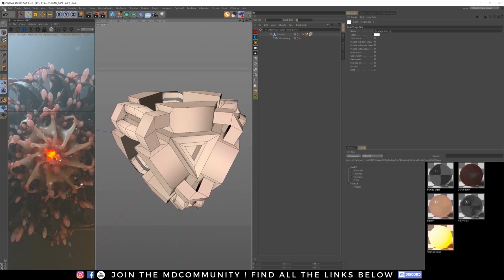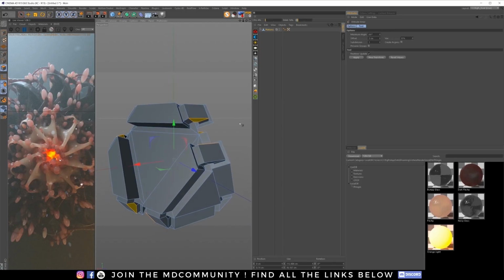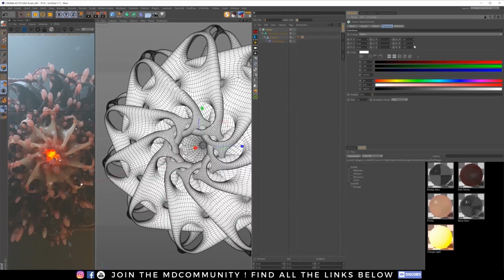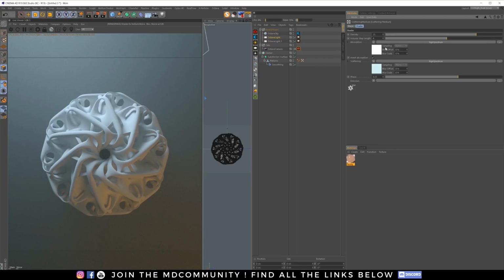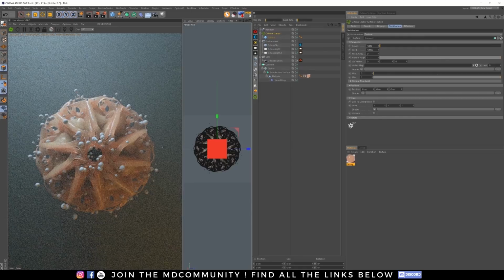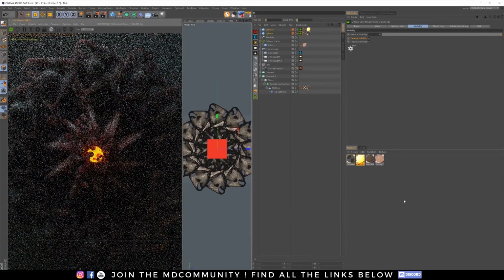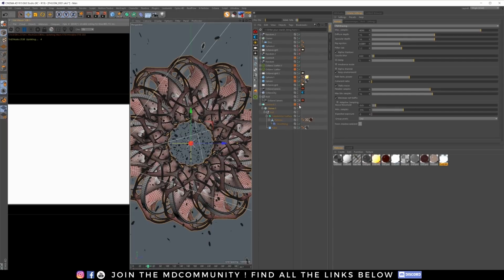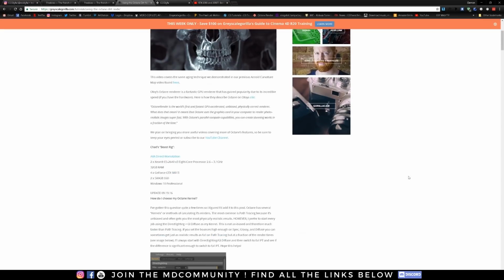Cinema 4D & Octane Tutorial | Phlegm Design